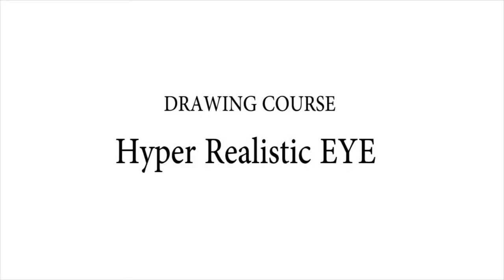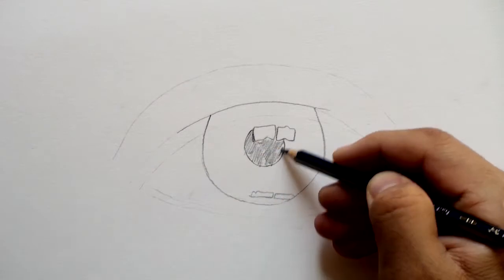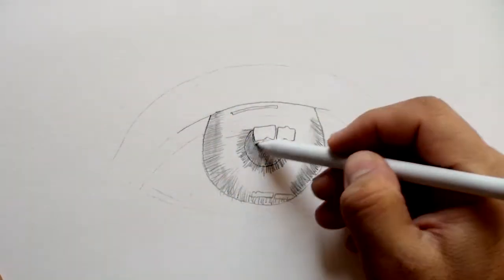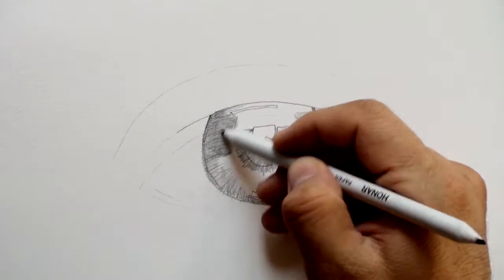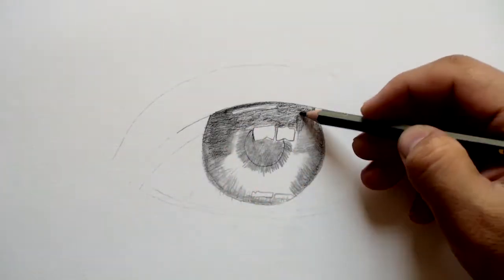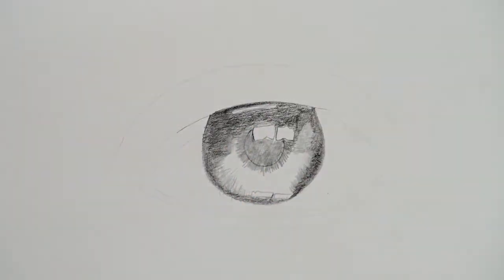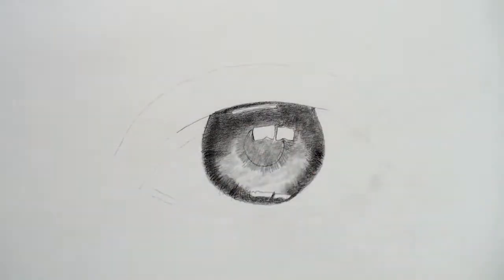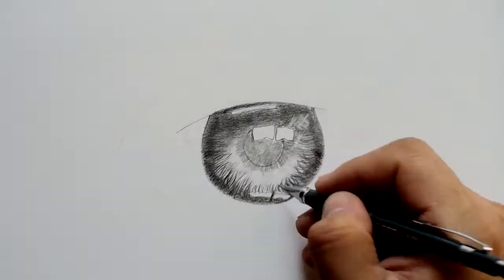Realistic Drawing EYE, Draw Even # BEGINNERS just in 2 Hour!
Draw this eye with Hyper Real Technique. Discover and draw the different layers of the eye. Learn the details, contrast, and simulation of eye drawing. If you can draw this realistic eye for the first time, your fear will be drawn. If you build the basic structure of this eye, you can apply different layers with pencils and drawing tools. The important thing is to know the layers. And tool recognition. Your ability to draw the real draws you to the point of view of others. Because only a professional can Draw this real eye. Draw a real eye on this technical course:

9454BB7004E23B6E20DA

In this course I want to draw hyper realistic eye using shadows. You can blend the layer in any way your layers are drawn in a natural and real way by mixing them I draw hatches from dark to bright and from the inside to outside, because you know the middle of the eye receives more light and needs to be brighter. You see, I constantly change my tools sometimes with the pencils, sometimes the hard and brittle pencil and sometimes the soft, black pencil. You see, I'm careful about using the tool. I doubt and sometimes wonder what tool will work best for me, Well I hope you enjoyed this drawing. This eye looks so natural because you used different tools and layers to draw the details and learn the different steps, contrast is very important, as well as the fit, the direction of the eyelashes, the light coming into the eye. Reflected by the contrast of darkness and clear fading of different parts All of these steps make your drawing look more realistic.